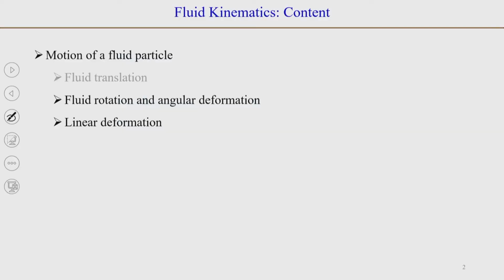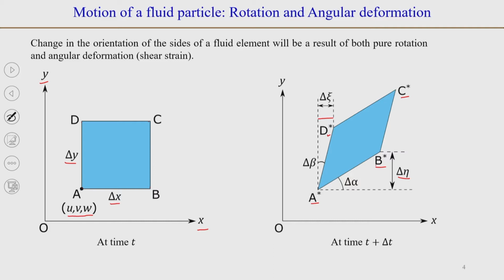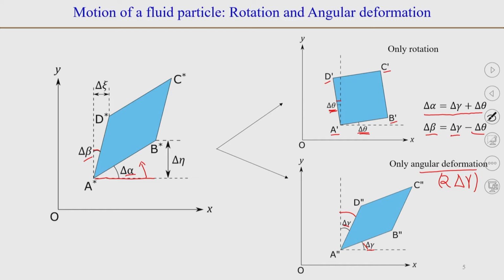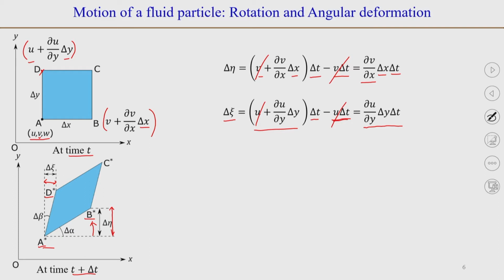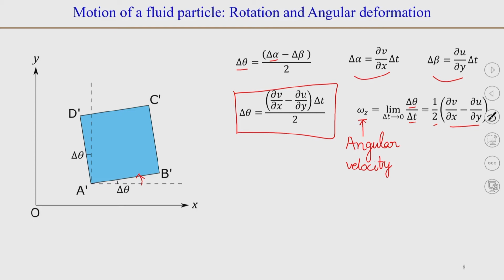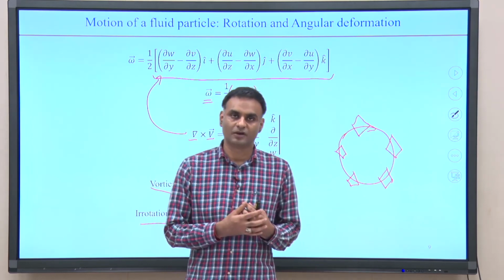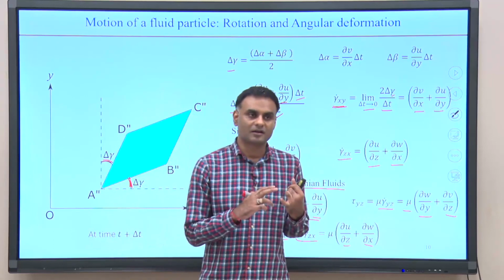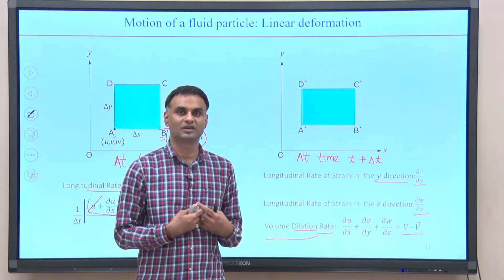Lec 21 : Fluid Rotation and Deformation